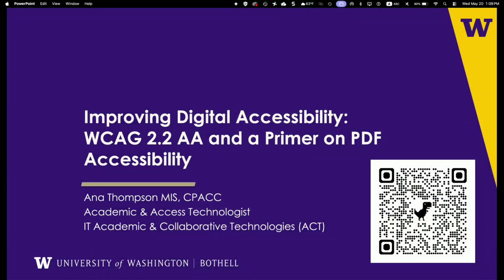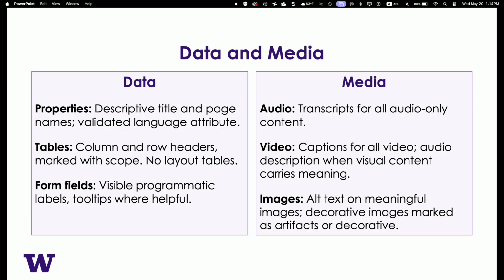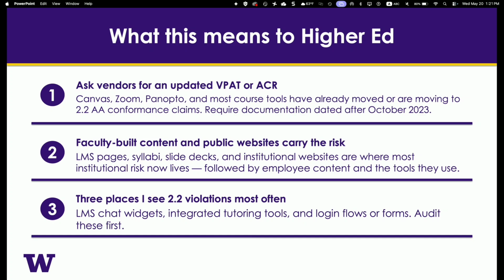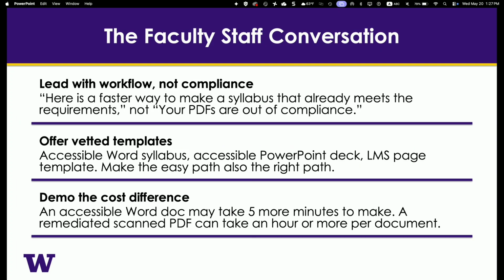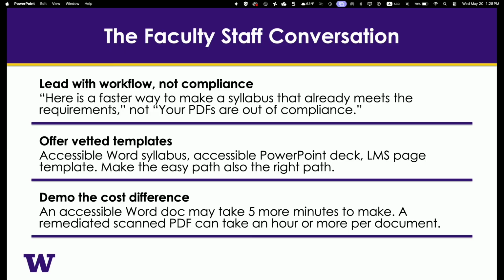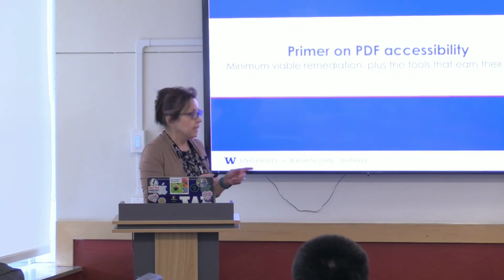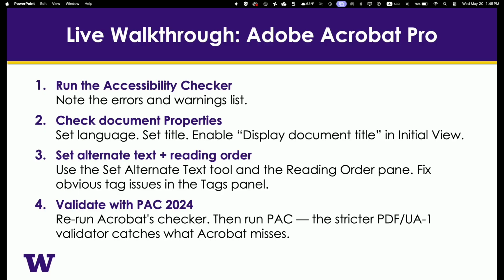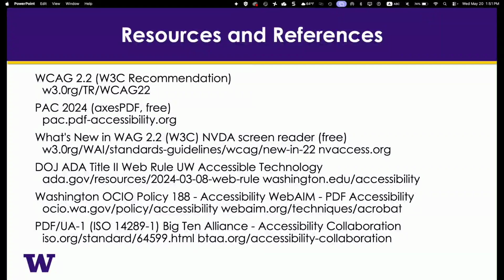Improving Digital Accessibility: WCAG 2.2 AA and a Primer on PDF Accessibility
Location: University of Utah Olpin Union

In this session we will cover: WCAG 2.1 and 2.2 AA criteria application on digital content, best practices and basics of PDF remediation and testing.

Ana Thompson, UW Bothell